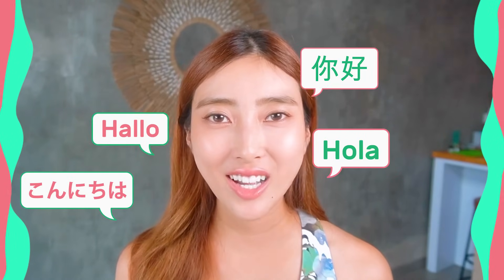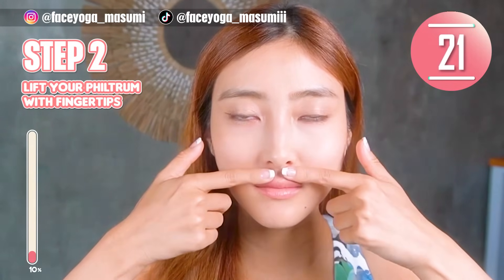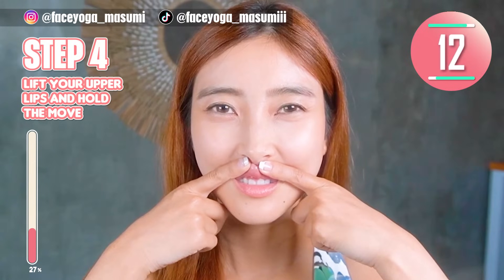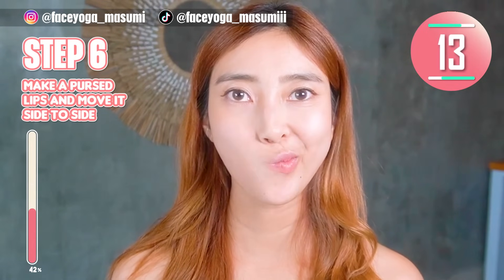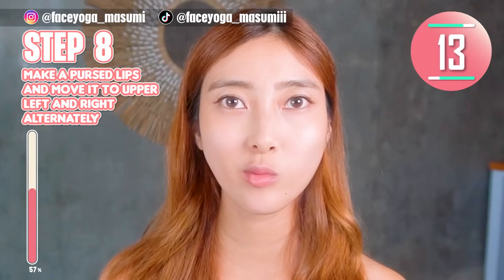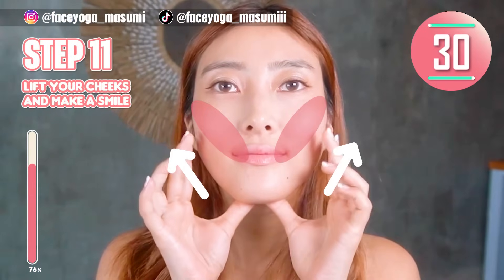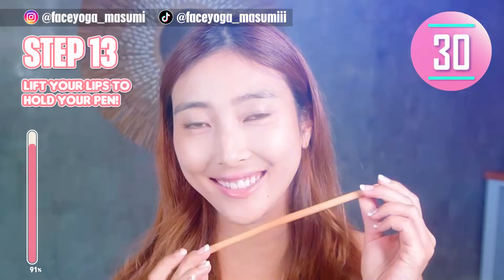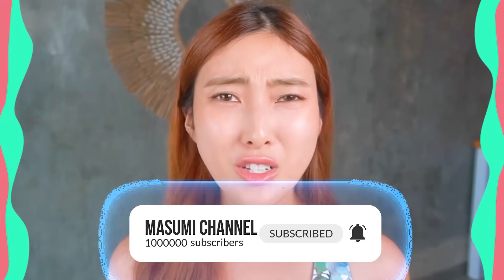LIP & CHEEK LIFT EXERCISE TO FIX LONG PHILTRUM! Shorten PHILTRUM, Long Face, Make Upper Lips Fuller